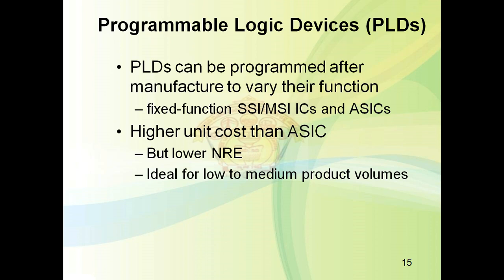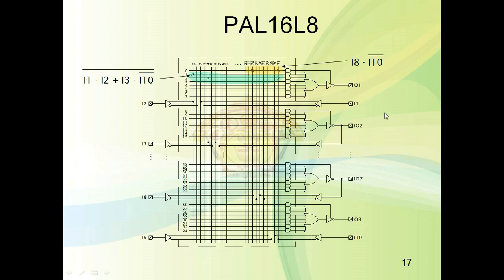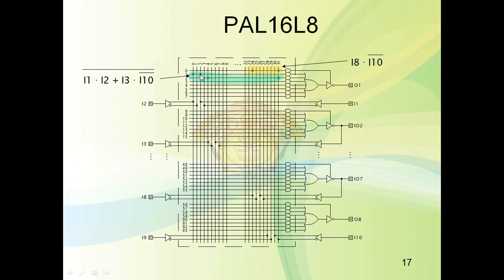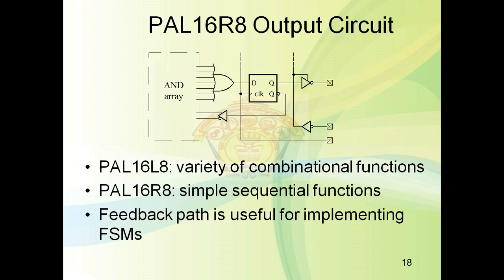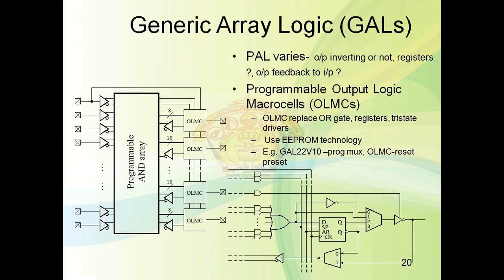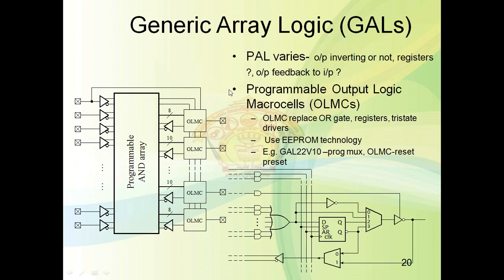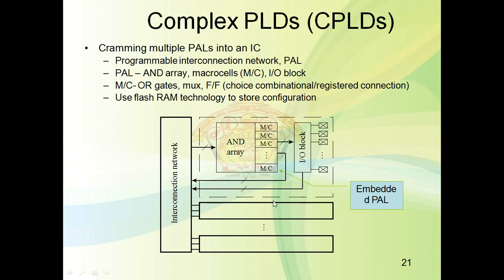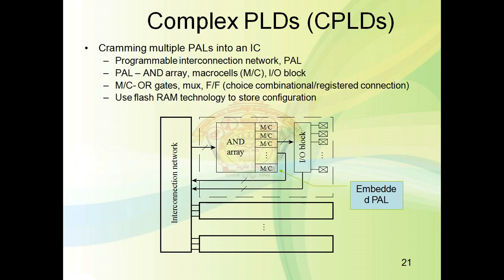DSDV M3 3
This video is about CPLDs.